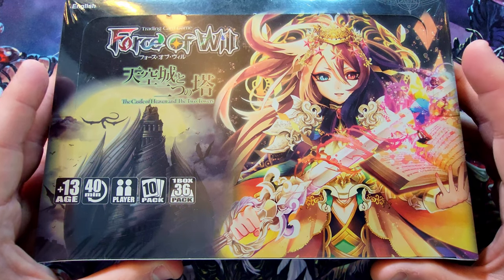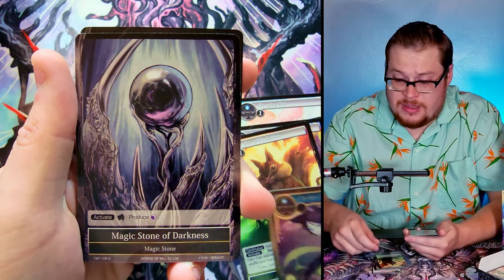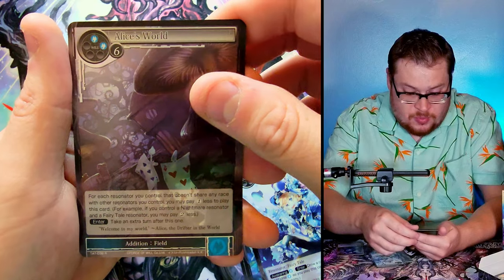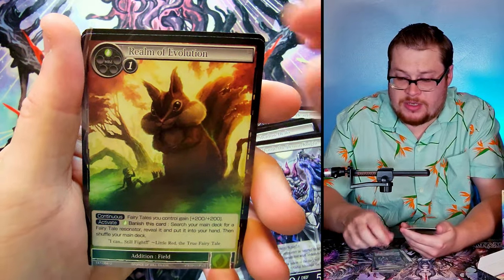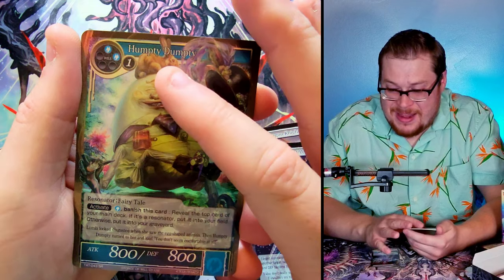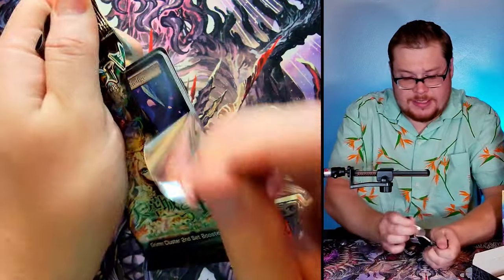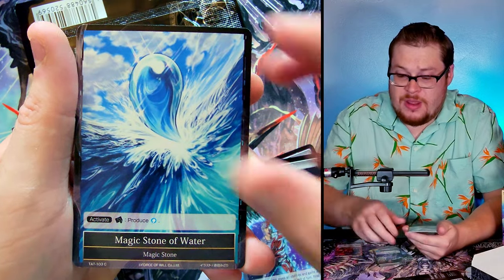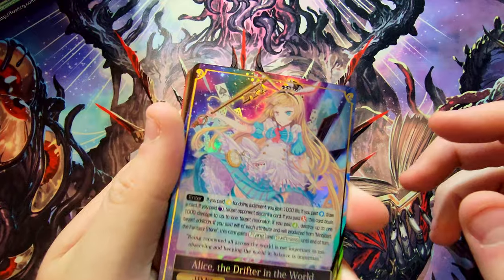CLASSIC 2nd SET! - The Castle of Heaven and The Two Towers UNBOXING | Force of Will TCG